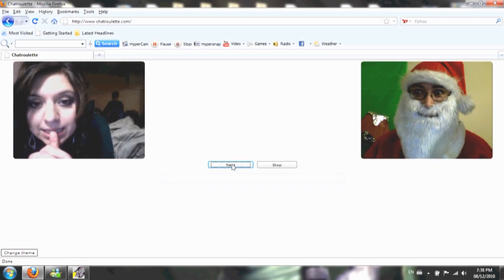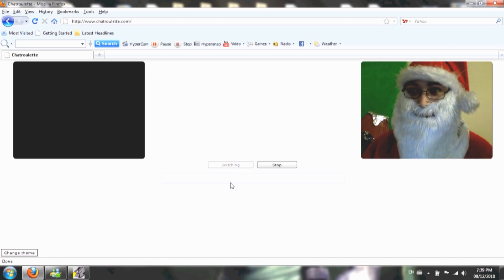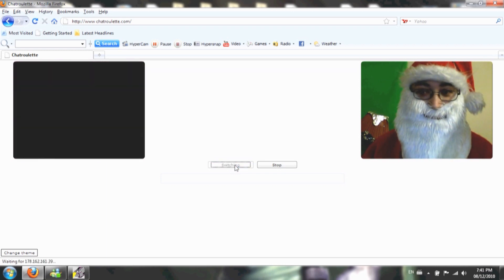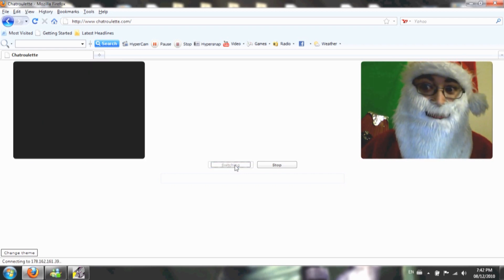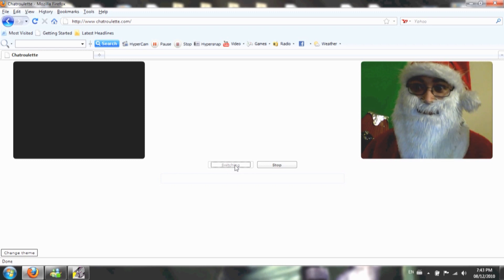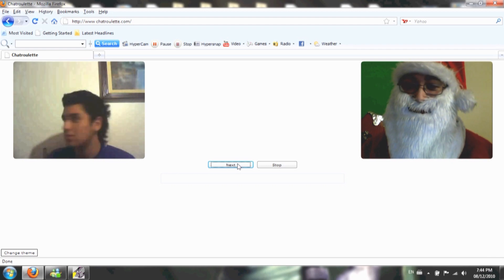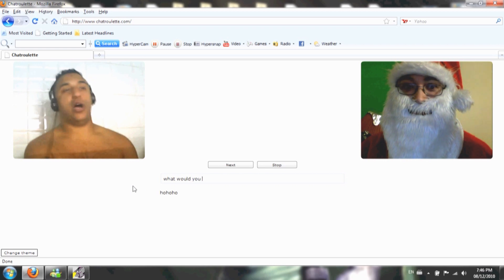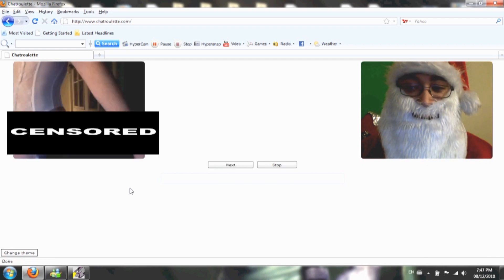Santa Claus On Chat Roulette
DTBS's Matthew Mask goes on Chat Roulette as Santa Claus and finds out what people want for christmas and also finds a few other things that will get many people on Santas naughty list.

You can find more music by audionautix at this link.